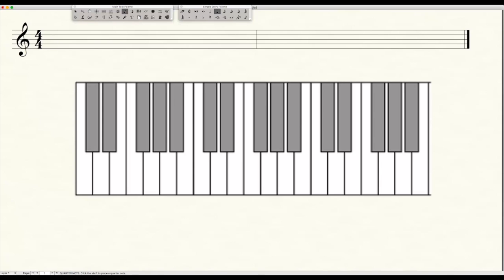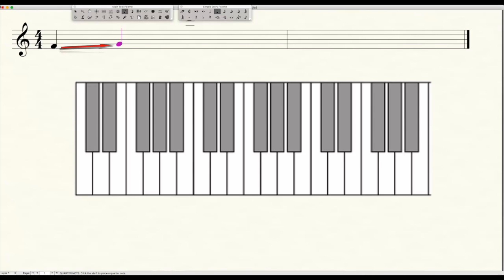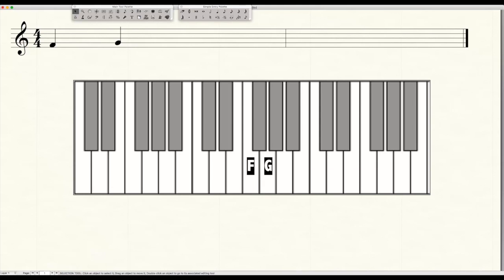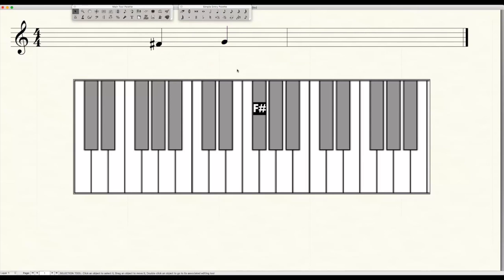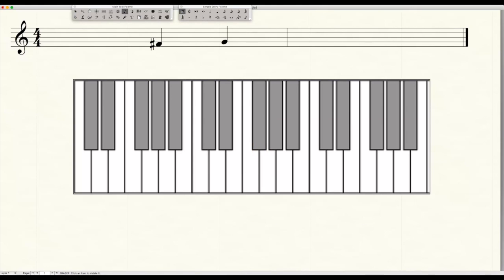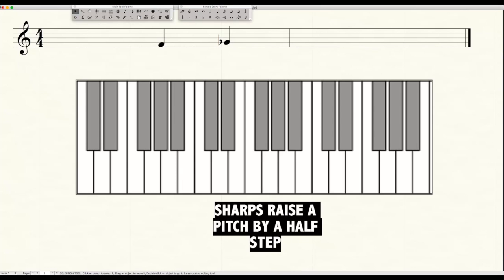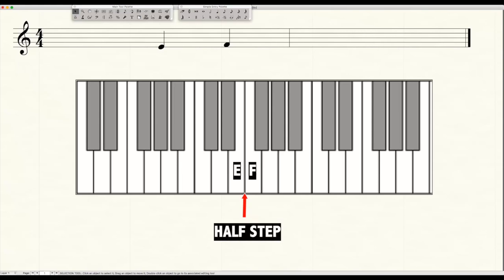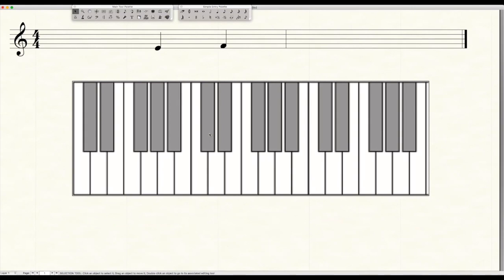Fundamentals Of Music: Whole & Half Steps; Major & Minor 2nds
A brief tutorial on how Whole and Half steps function as well as their relation to Major and Minor 2nds.